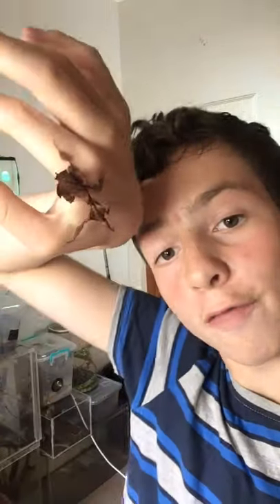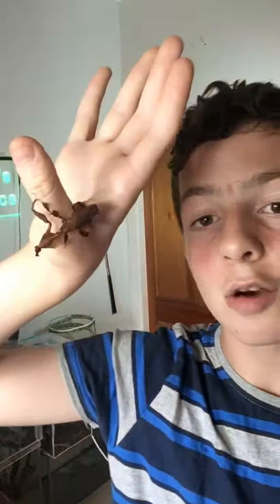The most Underrated mantis ever?